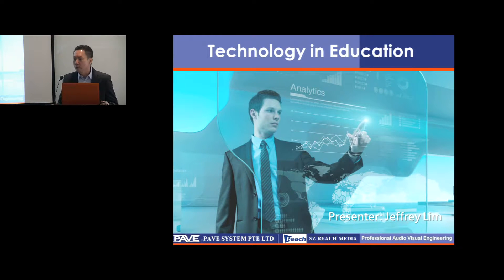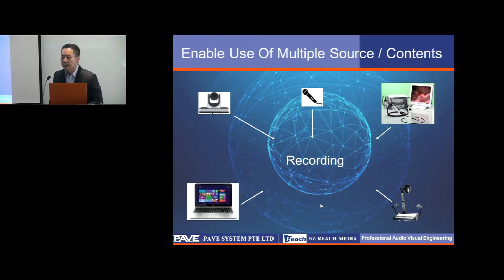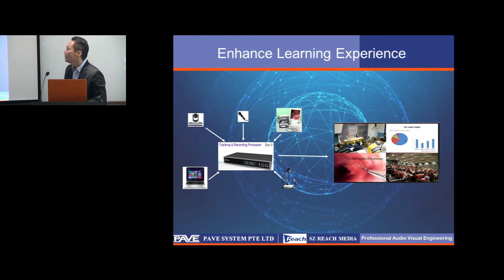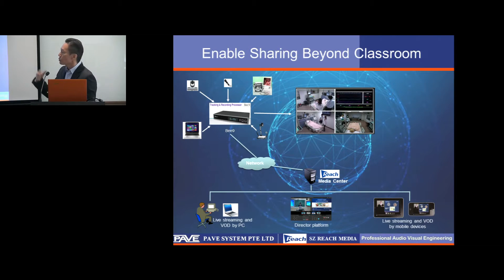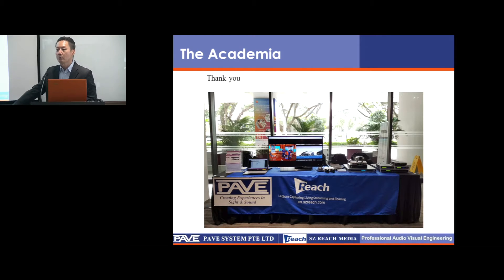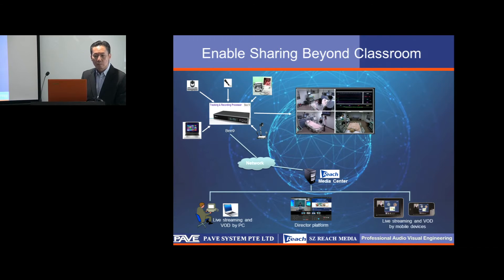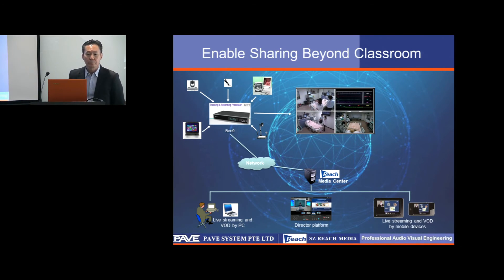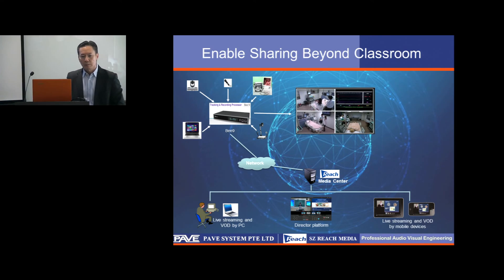Lecture capture case study -SZ Reach Tech -Bee8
Silver Sponsor for SINGHEALTH DUKE-NUS SCIENTIFIC CONGRESS, the Largest and Most Distinguished Healthcare-related Scientific Congress in Singapore.

Reach Tech as a silver proud supporter of the SingHealth DUKE-NUS Scientific Congress on 23 &24 September, 2016, Singapore.